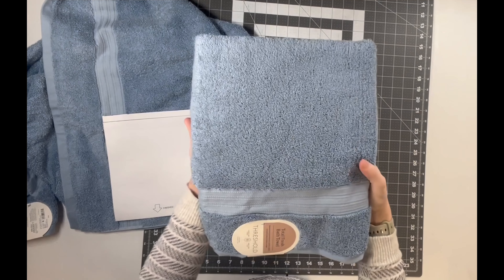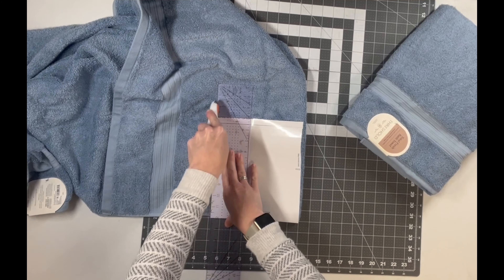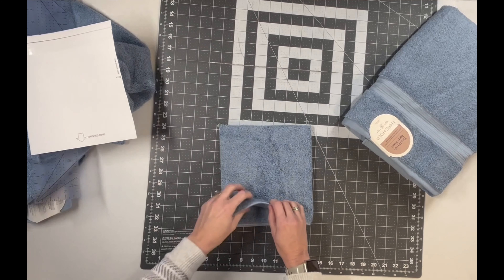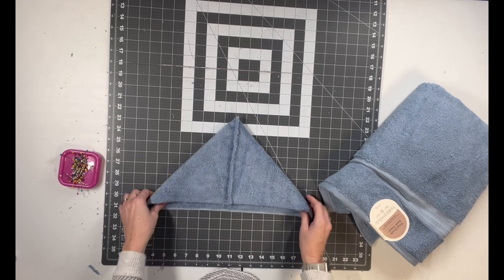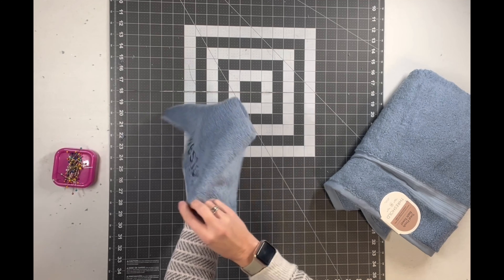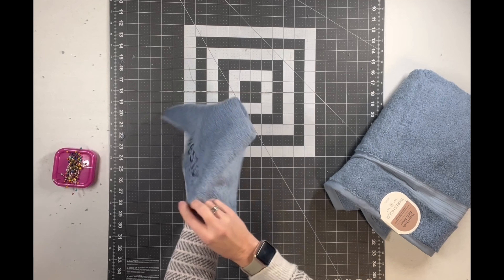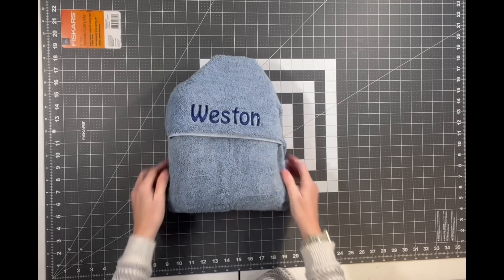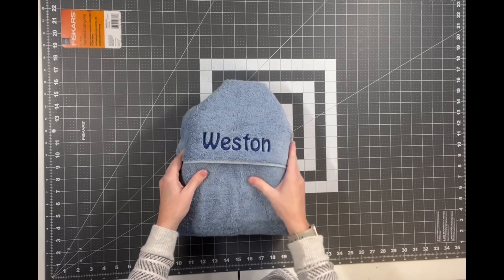DIY hooded bath towel-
Video tutorial of how to make a simple hooded bath towel for a baby!

Link for templates can be found here: